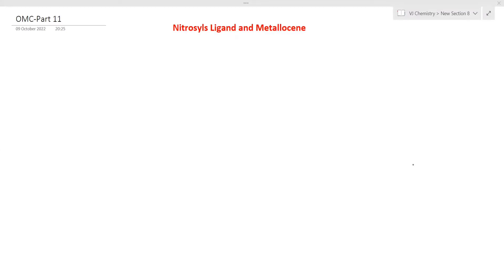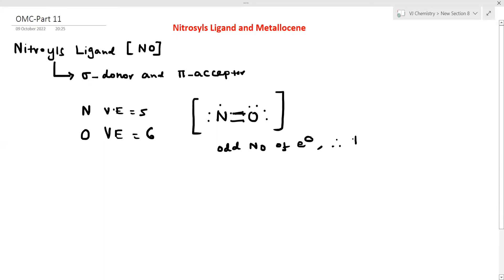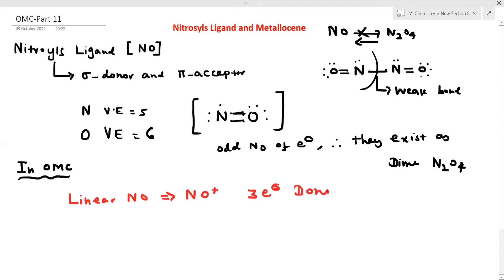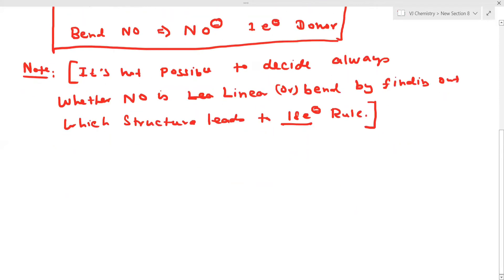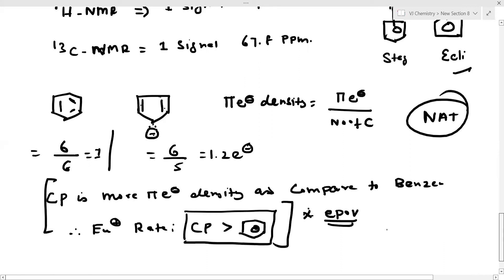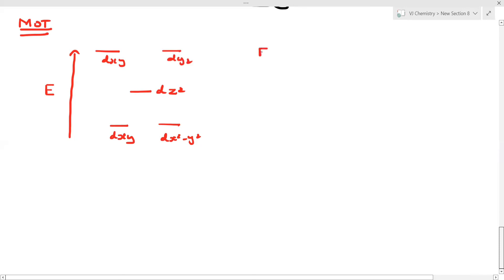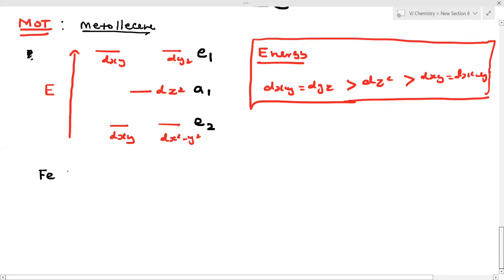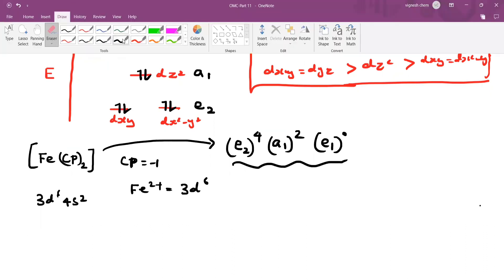OMC Part 12- Nitrosyl Ligand | Metallocene | Ferrocene & it's MOT Diagram - IIT JAM